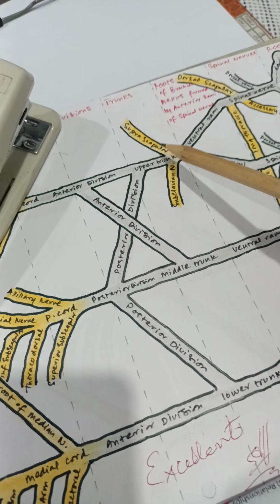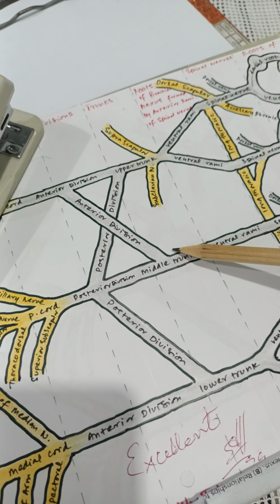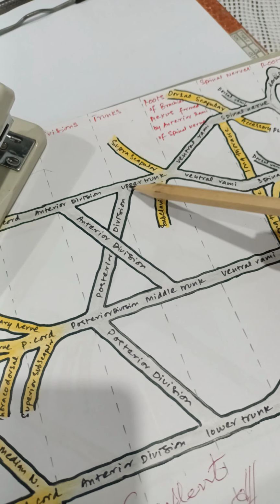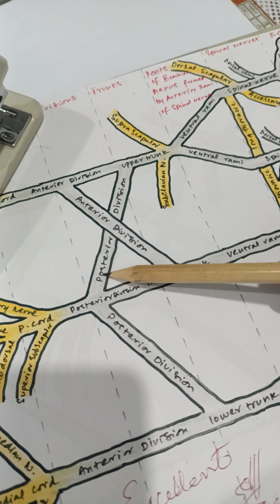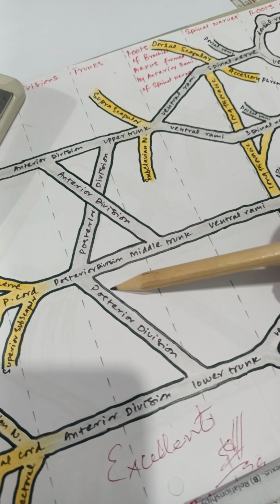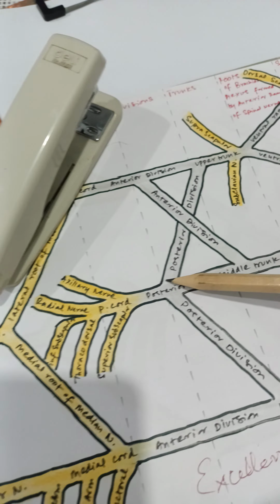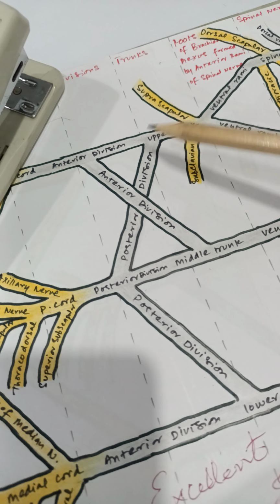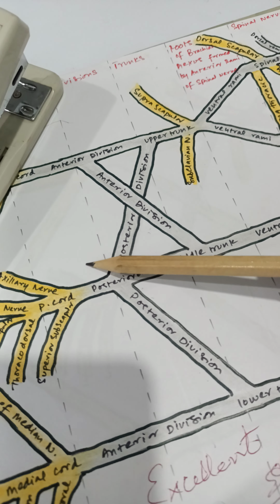Brachial plexus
upper limb
nervous supply of the upper limb